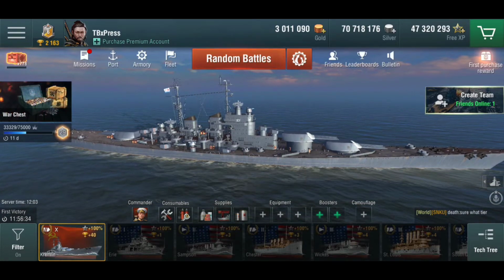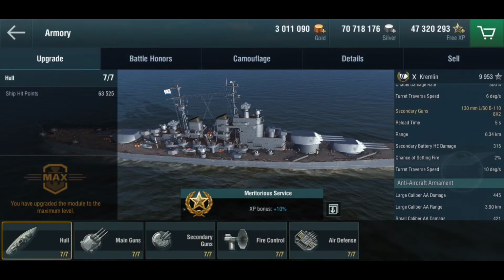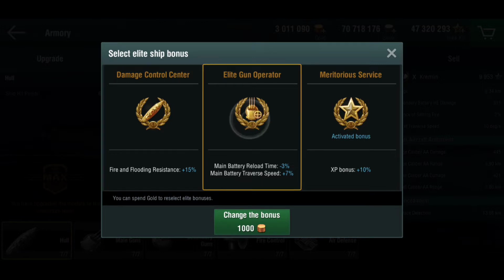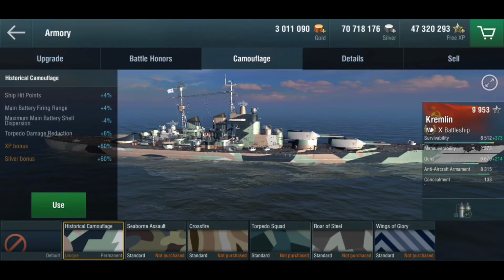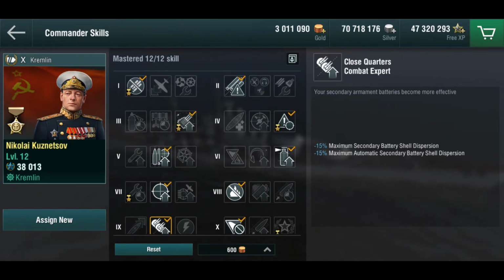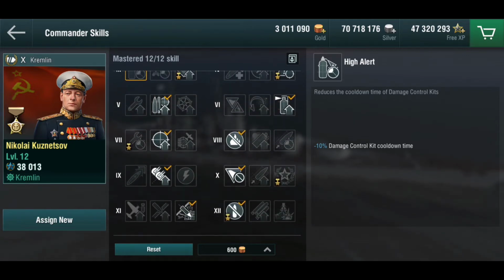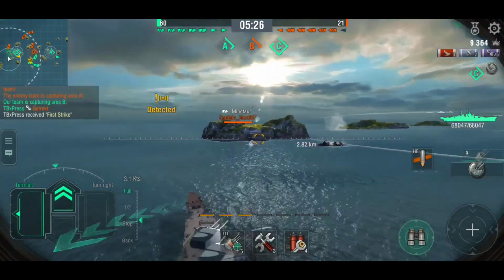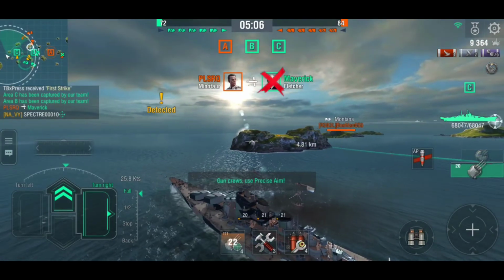WoWS-Blitz T10 Soviet BB Kremlin Overview and Gameplay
Overview, build suggestions, and gameplay footage from the new Tier X Soviet Tech Tree Battleship Kremlin.